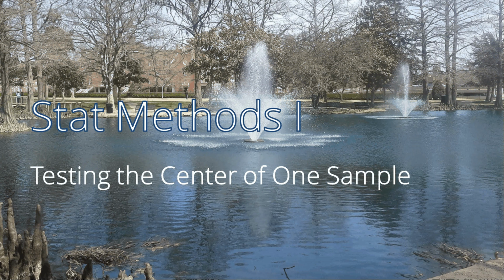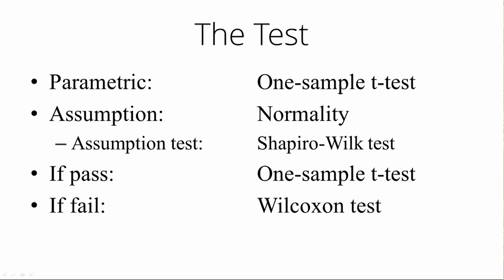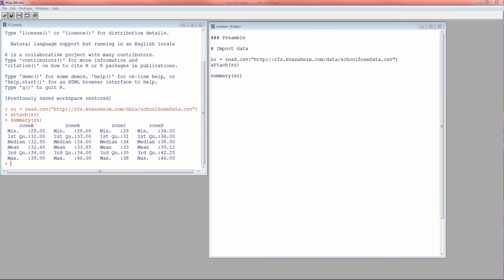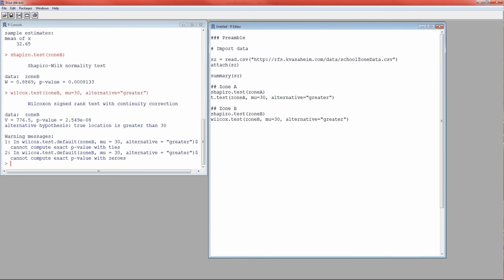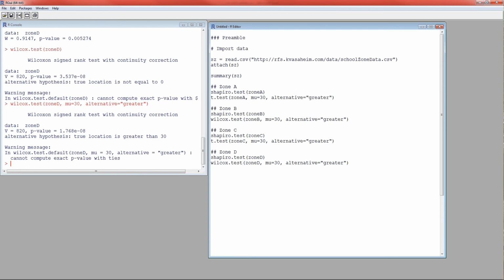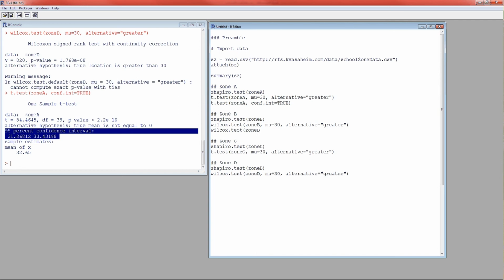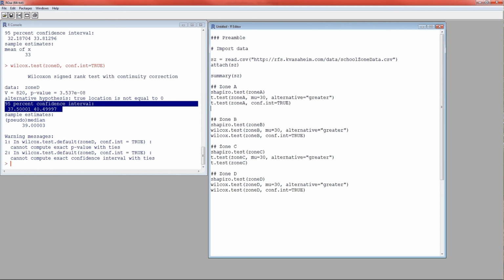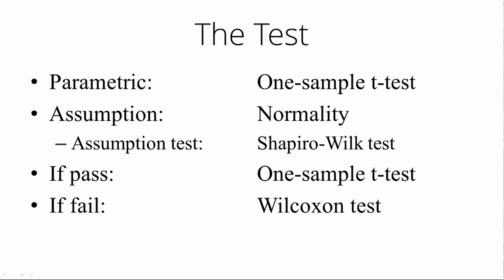Means, One Sample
This video short shows how to learn about the population mean from a sample.